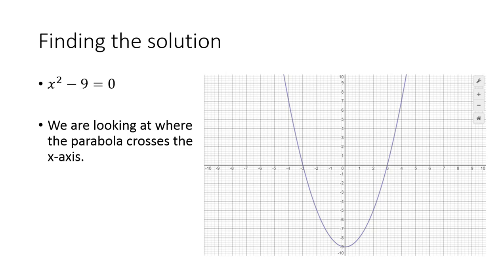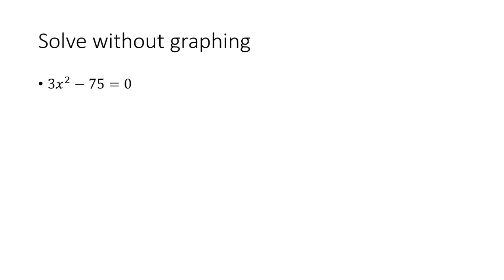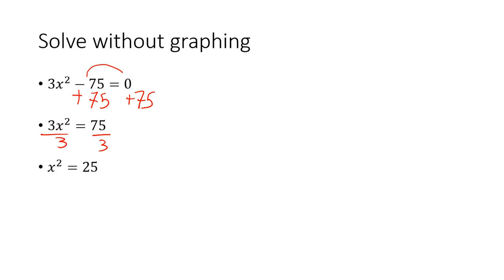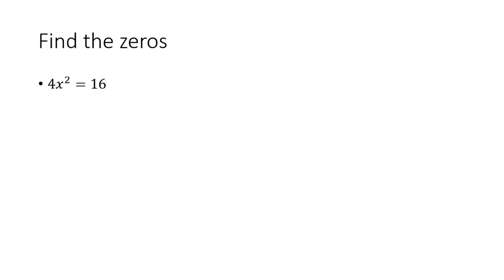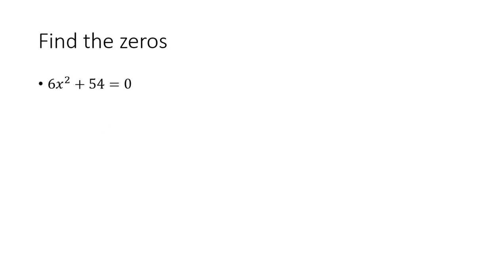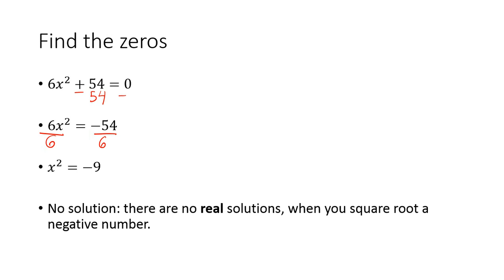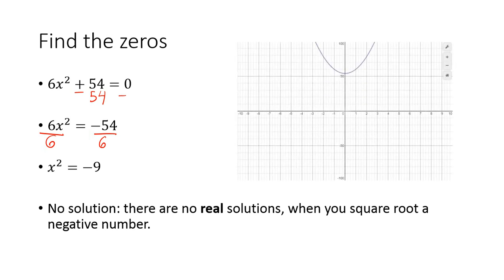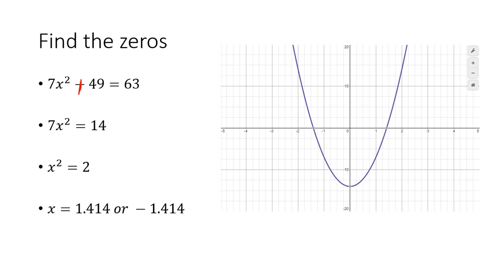Solving Quadratic Equations